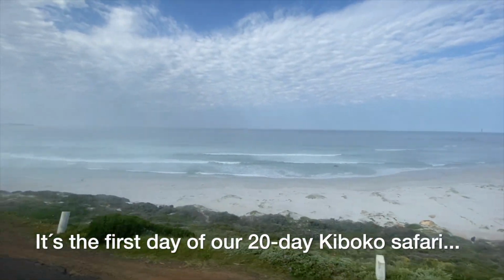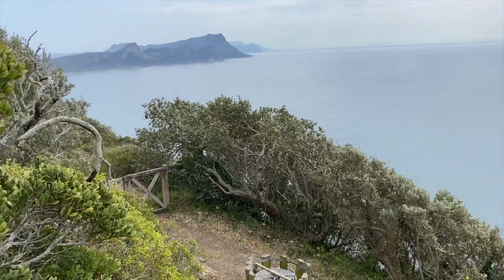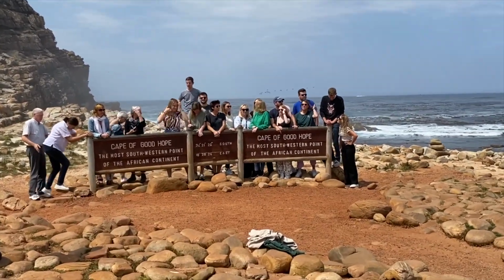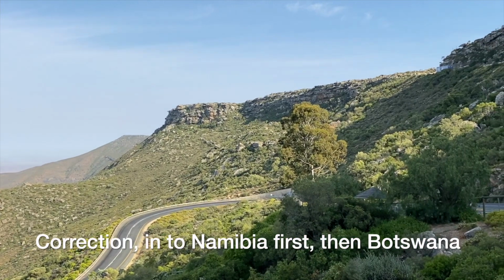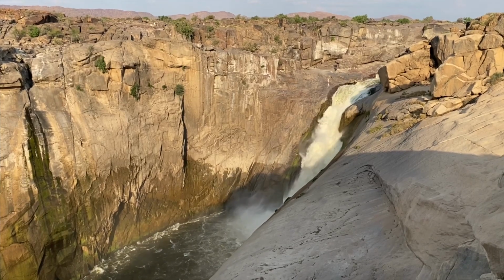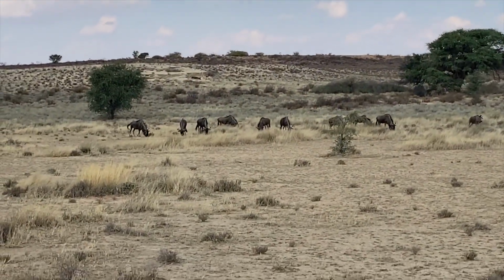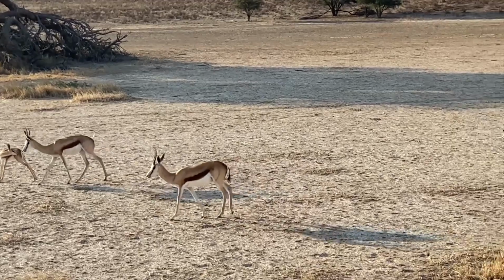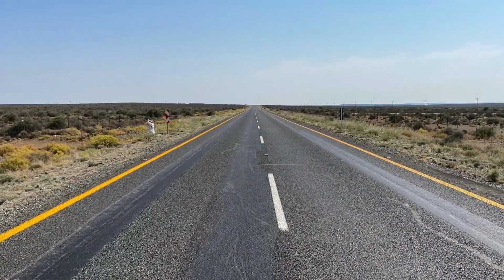3 week safari part 1: South Africa 🇿🇦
After an amazing week in Cape Town, we are finally starting our 3 week safari, where we will be traveling through 4 different Southern African countries, starting in Cape Town, South Africa, and finishing in Zimbabwe at Victoria Falls. This is definitely one of the highlights of our 1 year around the world trip, and something that we have wanted to do for a very long time!

In this video we start by going south to the very southern tip of Africa, the Cape of Good Hope. Then we go north through the Western Cape into the Eastern Cape, eventually entering in to the Kalahari Desert.

We pass through different national parks on our way, staying at various campsites and seeing numerous types of animals, some not so dangerous, while some were very dangerous 🐍🐆

What was your favourite place along the way?